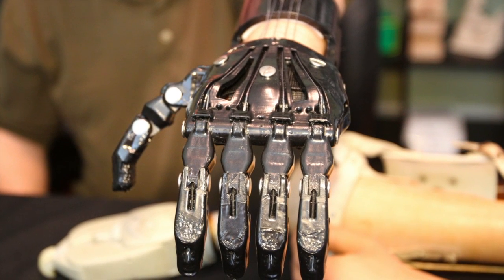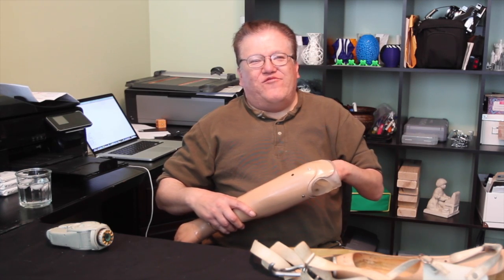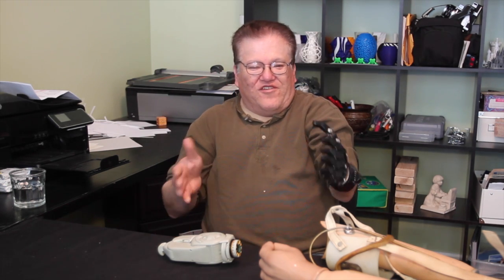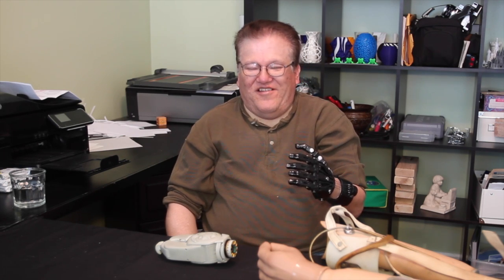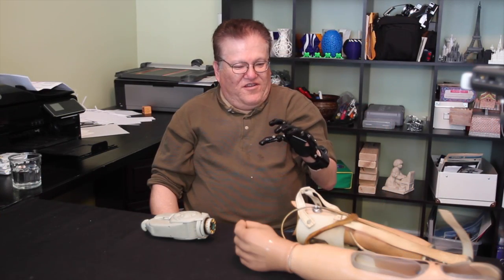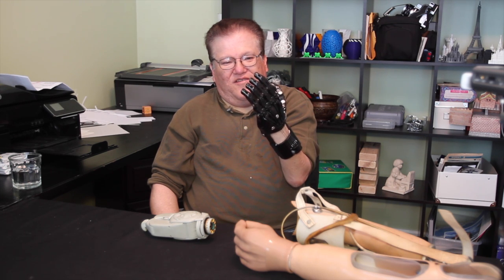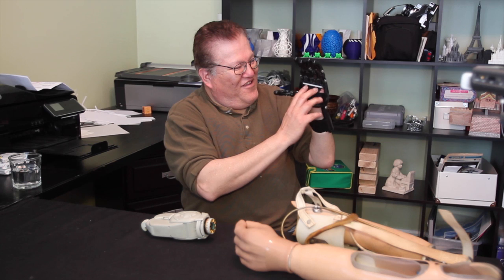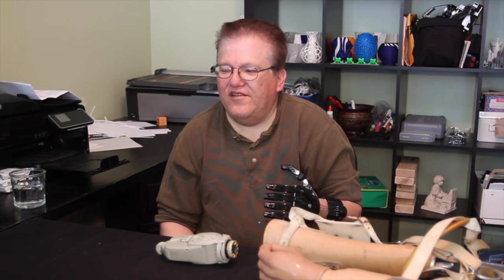A $50 3D-Printed Prosthesis Compared to a $42,000 Myoelectric Prosthesis (3D Universe)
I recently had the opportunity to work with a great guy named Jose Delgado, Jr., a 53-year old who was born without most of his left hand. I made a 3D printed prosthetic hand for Jose and, after using it for a while, I asked him to give me some honest feedback of how it compares to his more expensive myoelectric prosthesis. This is obviously not an "apples to apples" comparison in terms of the devices, but the real value of a prosthesis comes from how useful it is on a day-to-day basis, and that is the focus of the comparison here.

This 3D printed prosthesis is a completely mechanical design. There are a series of non-flexible cords running along the underside of each finger, connecting to a "tensioning block" on the top rear of the device (the "gauntlet"). The tension is caused by bending the wrist downward. With the wrist in its natural resting position, the fingers are extended, with a natural inward curve. When the wrist is bent 20-30 degrees downward, the non-flexible cords are pulled, causing the fingers and thumb to bend inwards. A second series of flexible cords run along the tops of the fingers, causing the fingers to return automatically when tension is released.

3D printers are coming down in price rapidly. As of today, you can get a self-assembly kit starting at around a few hundred dollars, and a fully assembled "prosumer" level printer is going for around $1000-$2000. In other words, this kind of technology is becoming very accessible, and it's opening up some very exciting possibilities!

A big thanks to the great work of those who contributed to the e-NABLE Hand prosthesis (aka the "Cyborg Beast") including Jorge Zuniga, Frankie Flood, Ivan Owen, David Orgeman, and others in the e-NABLE community.